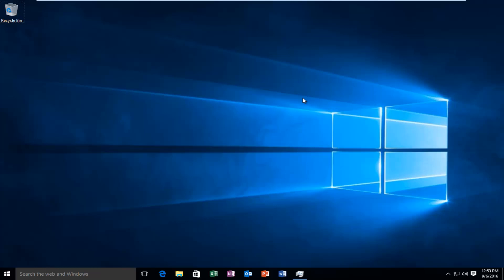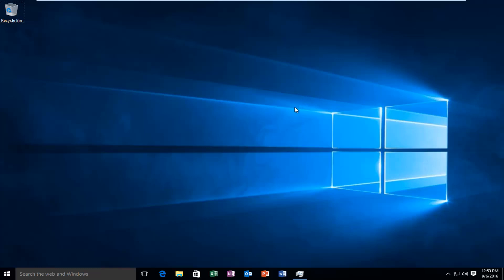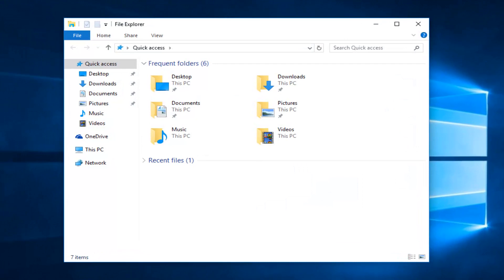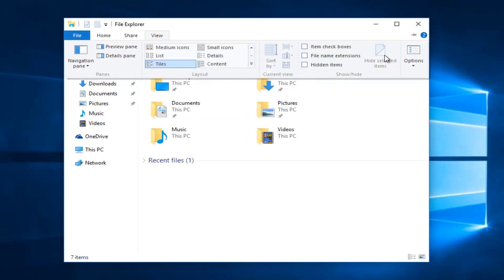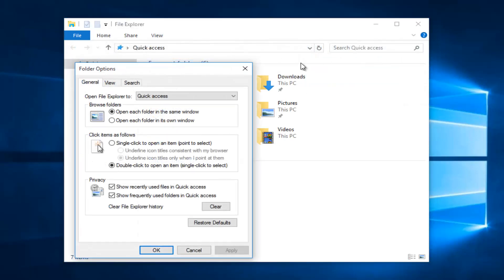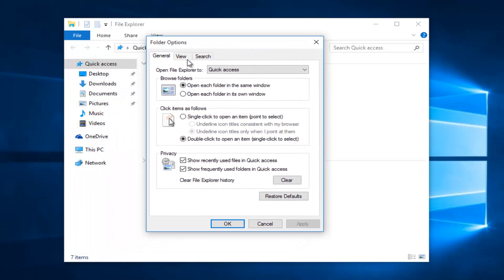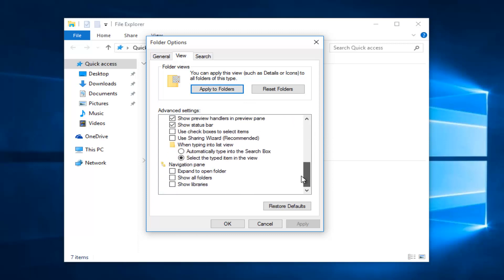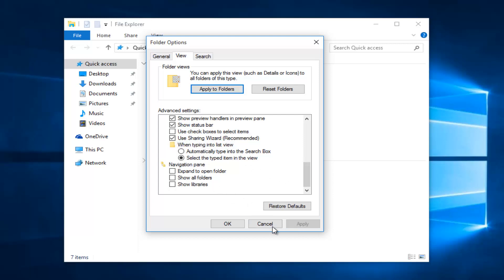How To Enable/Disable File Sharing In Windows 10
How To Disable Sharing Wizard In Windows 10

This tutorial will show how to disable the sharing wizard within Windows 10